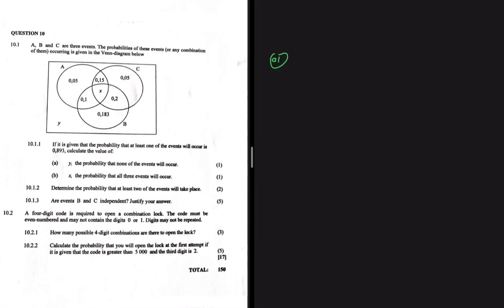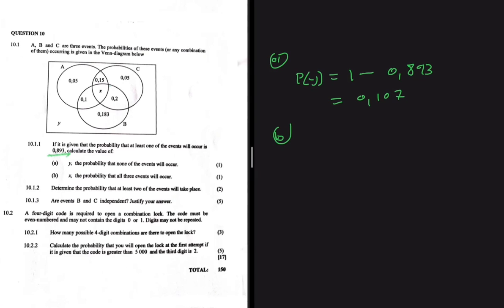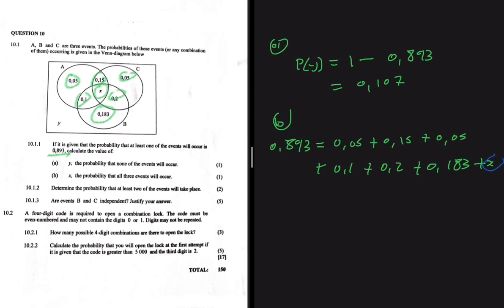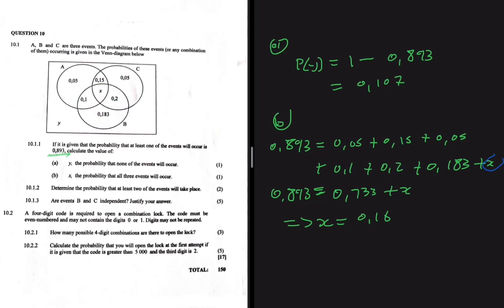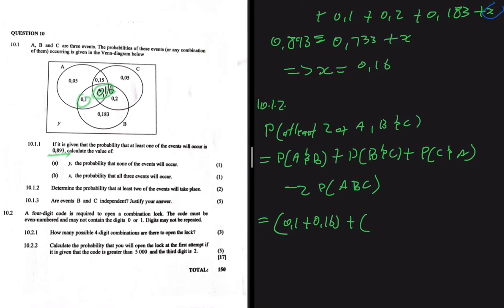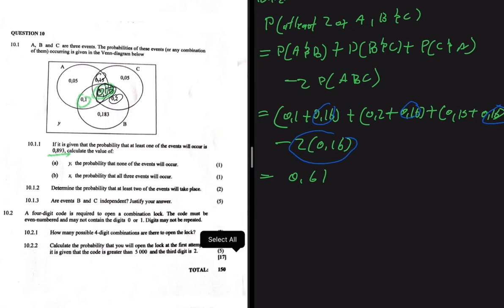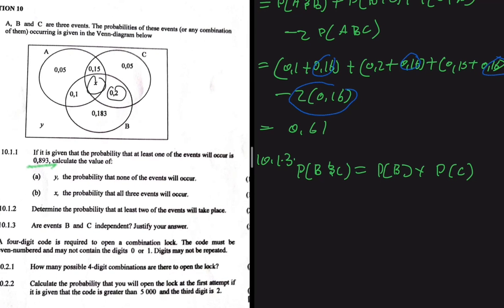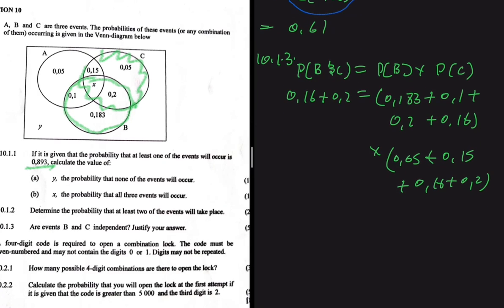Did you ace your 2022 final exam? Probability Grade 12 Mathematics Paper 1